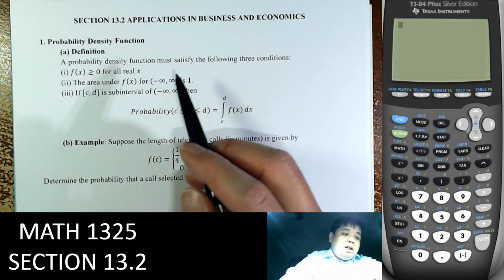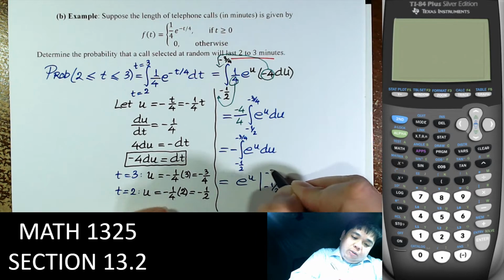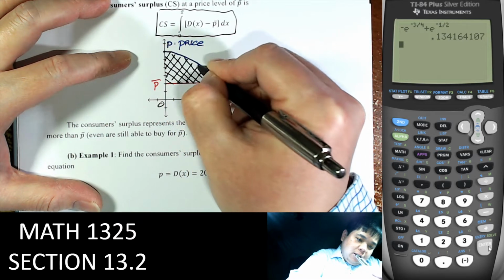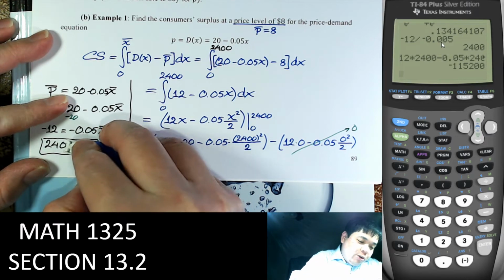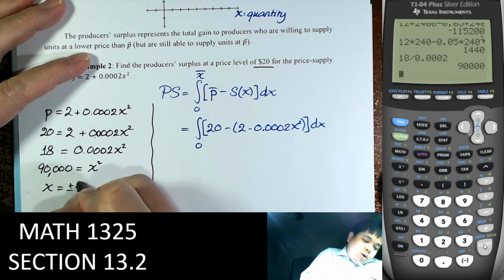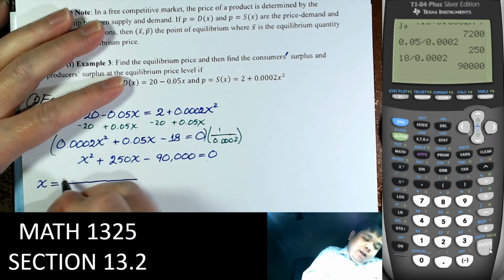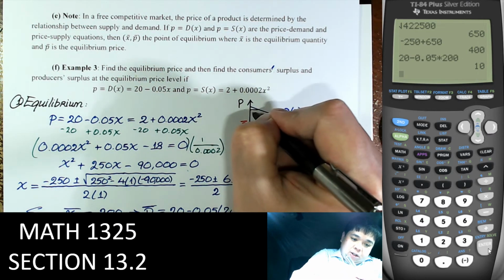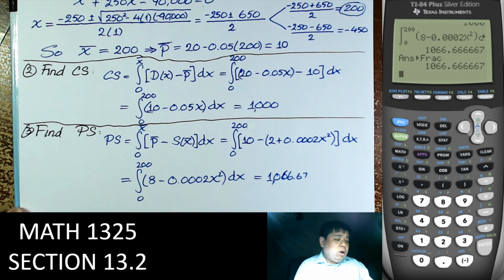Math 1325 - Section 13.2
Section 13.2 - Math 1325